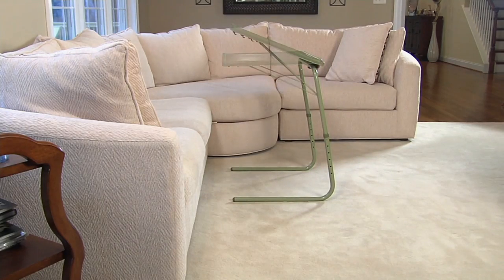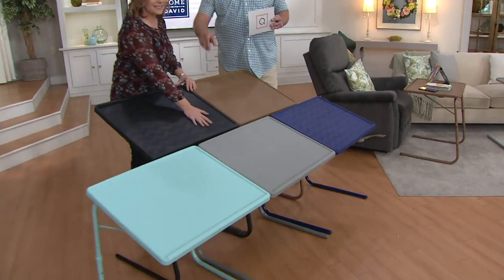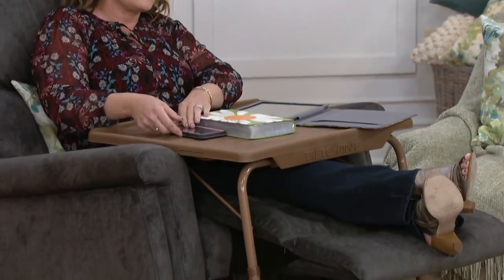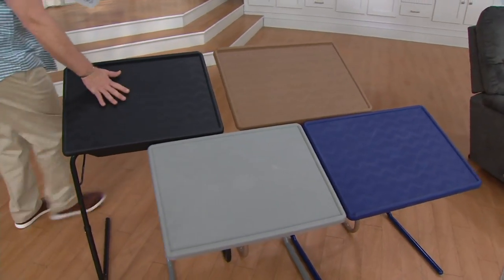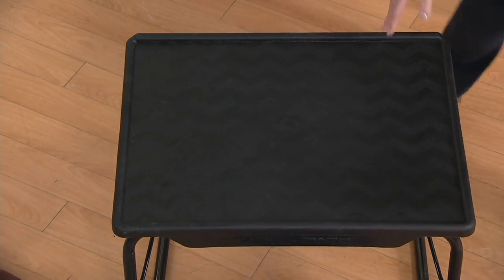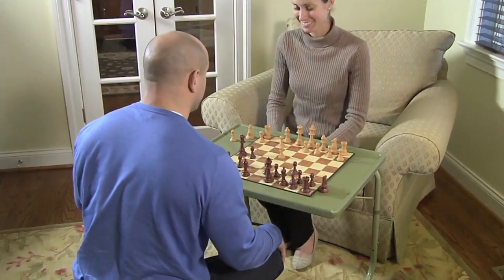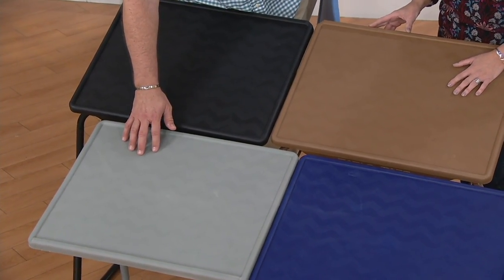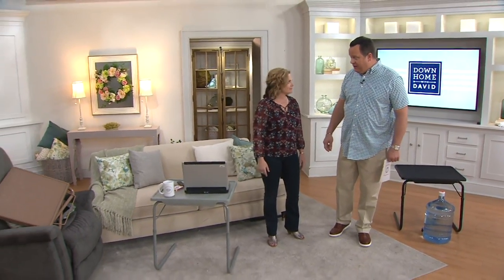Table Mate XL Multipurpose Adjustable Folding Table w/ Cup Holder on QVC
Table Mate XL Multipurpose Adjustable Folding Table w/ Cup Holder

Portability meets convenience with the adjustable Table Mate XL folding table. Boasting a large surface, it's great for enjoying meals in front of the TV, working on arts and crafts projects, constructing a puzzle, or playing cards. From Table Mate.